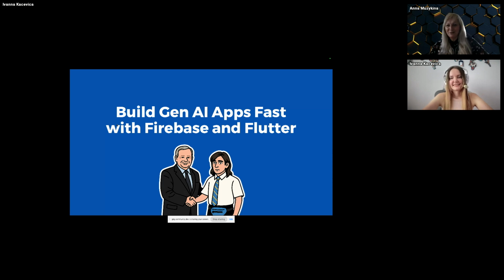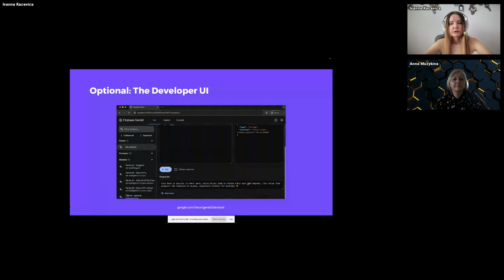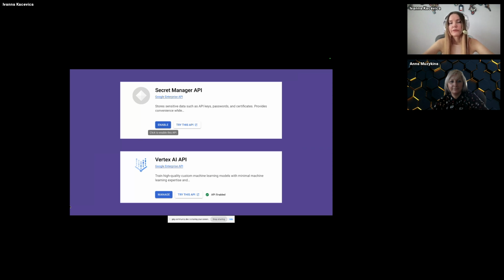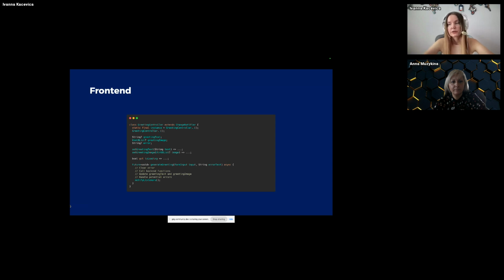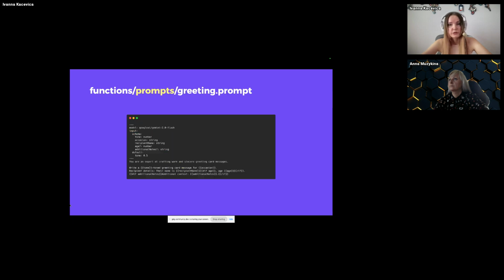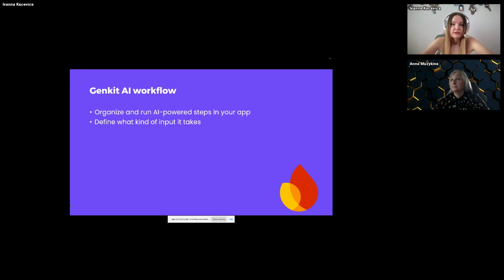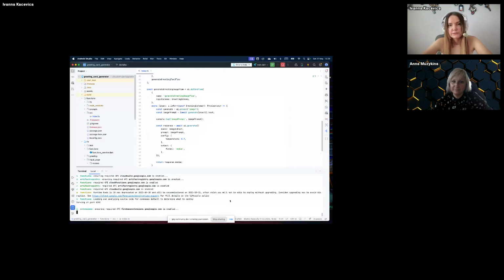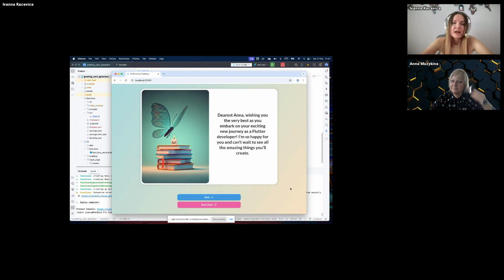Build with AI 2025: Build Gen AI Apps Fast with Firebase and Flutter | Speaker Ivanna Kaceviča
Day 2 Build with AI 2025: 31t of May

This video features a session from Build with AI 2025, a two-day online event dedicated to empowering developers with cutting-edge AI skills.

In this talk, Ivanna Kaceviča presents "Build Gen AI Apps Fast with Firebase and Flutter." Generative AI is rapidly becoming a must-have skill for modern app development, but getting started can often feel overwhelming. Ivanna addresses this challenge by walking through the process of building a functional GenAI-powered Flutter app using Firebase and the GenKit toolkit.

Starting from a prebuilt template, the session focuses on adding two real AI features step-by-step—all without diving into complex ML theory or setting up heavy infrastructure. Ivanna has also prepared a small tutorial, allowing everyone to easily follow along and get their project ready. By the end, you'll know exactly how to confidently bring generative AI into your Flutter projects.